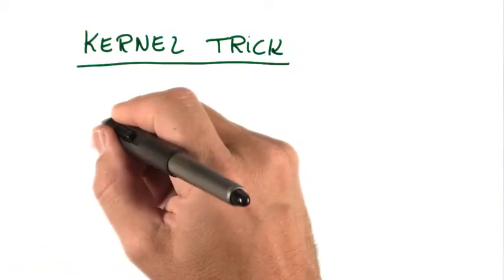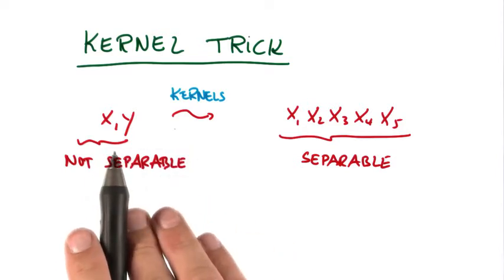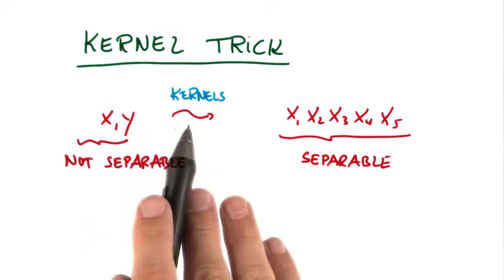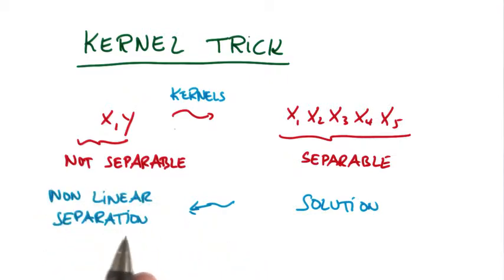SVM - So What is the Famous Kernel Trick?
Kernel Trick is actually a computer try at building and trying several features in a smart way. It's a mathematical way of saying "smart".

SVMs are very very good at leveraging these kernels.